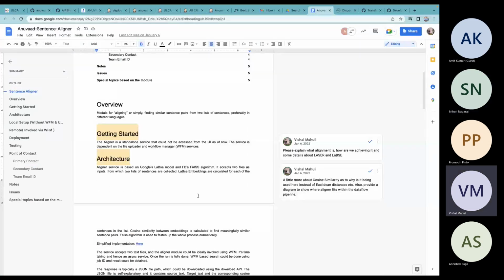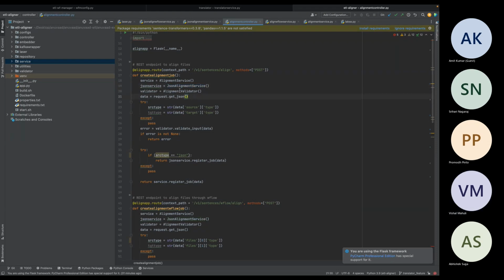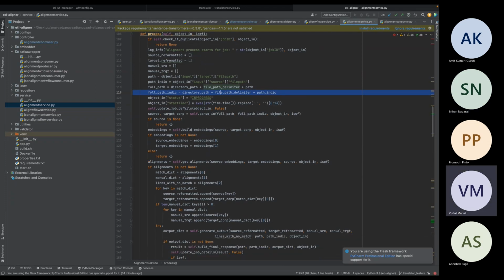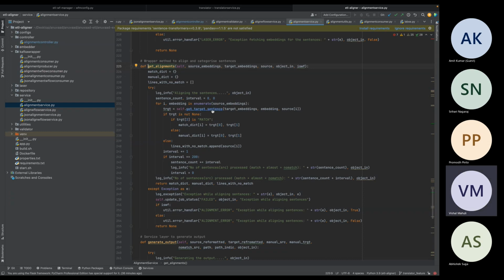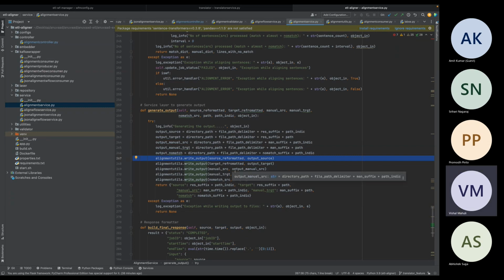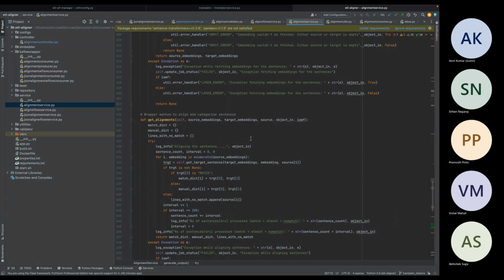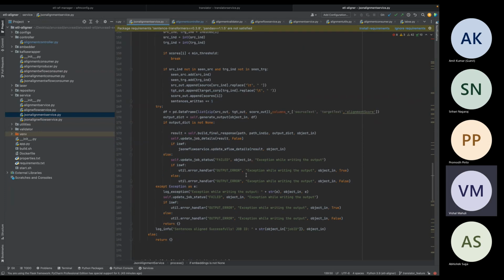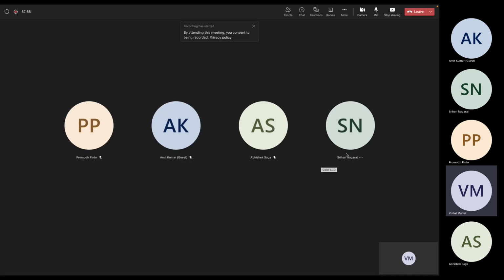Anuvaad Technical KT - Translator - Part 1